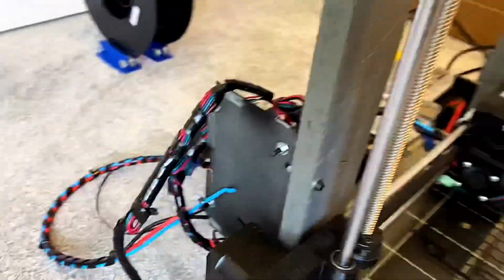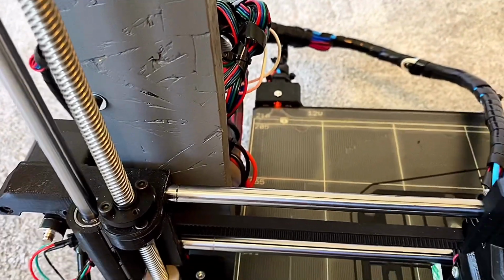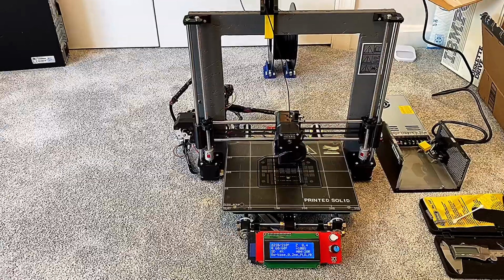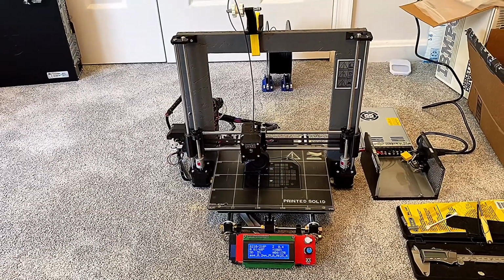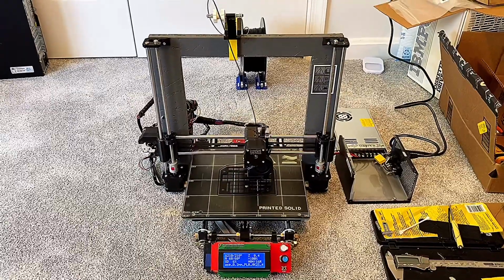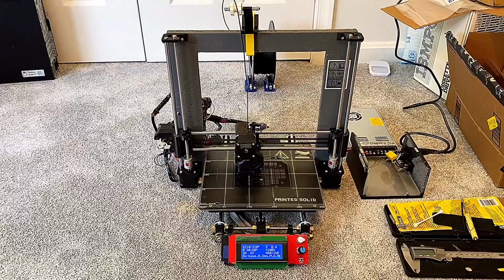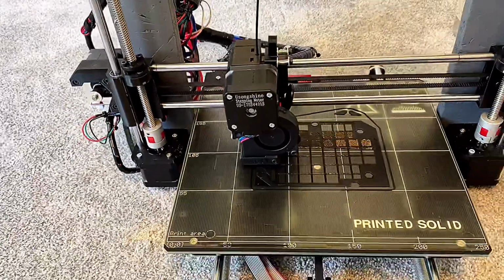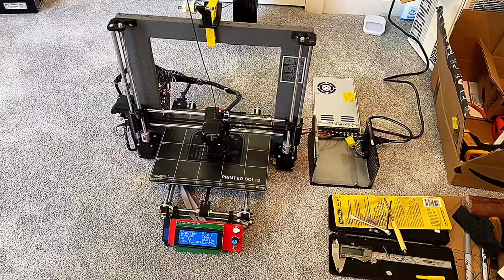3D Printer Scratch Built Prusa Clone, part 2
This video is part 2 of my scratch-built Prusa i3 mk2 3D Printer Clone.  I show the printer finally printing well enough to print out some of its own parts.

Last time, I was still waiting for some parts- so I couldn't yet print.  Now I've got the extruder gear that I was waiting for, and also implemented a couple of quick solutions to get me by until I can get the final parts in place.

Initial thoughts?  It's actually pretty quiet!  I'm not even running it in silent mode- and by far the loudest parts are the hot end and part fans.  It's also amazing how precise this machine is compared to my old one..  Don't get me wrong- my old printer was AMAZING, and it was VERY reliable.  This new one is bigger, faster, and more accurate- and it's not even dialed in yet!

I'll probably put together one more video in this build series, perhaps reviewing the parts sources and selections, and also tools used.  But, in the mean time- I hope you enjoy some footage of this machine printing it's first "big" print- shown in the last slide of the vid.

You can buy a Prusa i3 mk3s (current model) for $749.00 in kit form, or $999.00 assembled, The inspiration for this printer was taken Tom was able to build his printer (focusing on maximized cheapness, relying on chinese suppliers from aliexpress, etc.) for ~$350.00. For my build, I tried to be as frugal as possible, yet use name brand components where they were important (Actual E3DV6 hotend, mk42 bed, mini-rambo motherboard), and used almost exclusively Amazon or US vendors where I could return stuff if defective, and also faster shipping.  My cost to build this printer came in somewhere in between Tom's build and Prusa's.

Here's the modded power supply holder, for use if you build one of these but like me want to use a Mean Well LRS-350-12 switching power supply

Also, I used the 8mm Prusa i3 MK2 clone extruder for a mk8 hobbed pulley, by user "geoffsim"

Chris's Basement is a great YouTube channel, he shows how he built this same clone, and later on in his channel in the build series, explains how to load in the actual Prusa firmware and how to use a mk42 bed

I elected to buy all my screws and threaded rods from Fastenal

This eBay vendor sells the smooth rods needed

I got the mk42 bed, and actual v1 "PINDA" sensor (level sensor)

Stepper motors, mini-Rambo, and most other parts came from Amazon.com